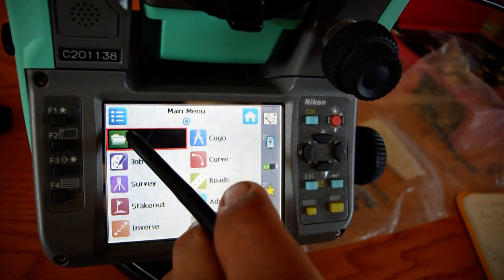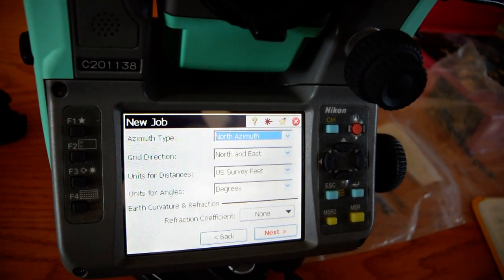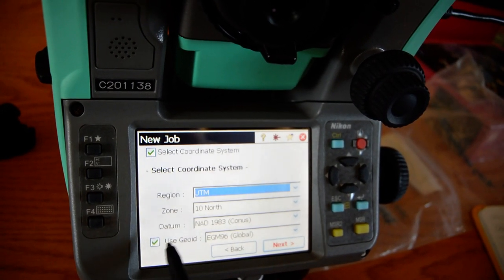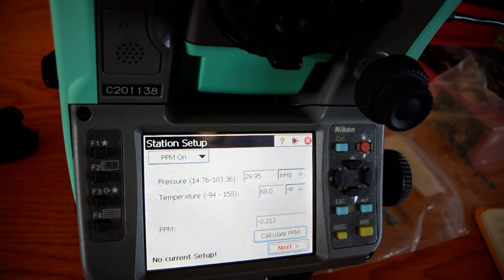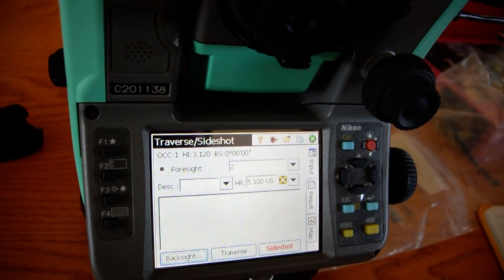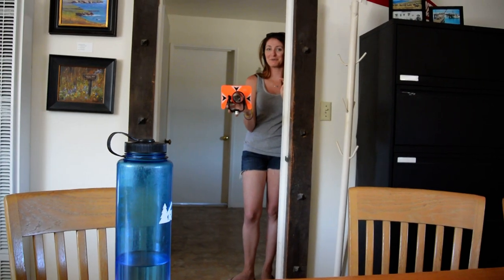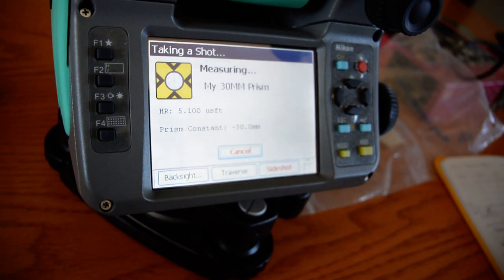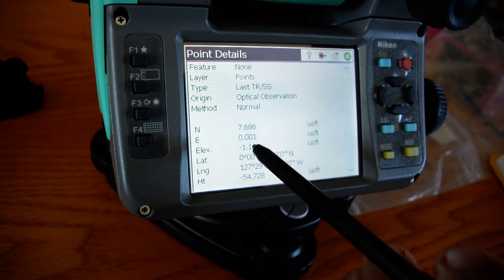Nikon Total Station Tutorial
This tutorial explains how to use a total station.

Our great ESRM alumnus Kevin Gaston provides the narration for the start-up/basic operation of our survey-grade Nikon Nivo 5.c Total Station for mapping topographic features in the landscape.